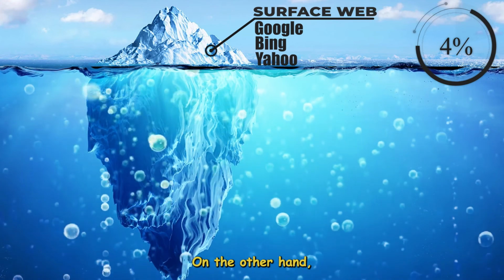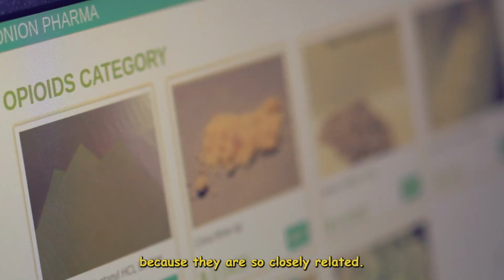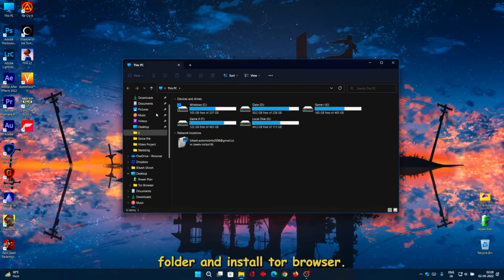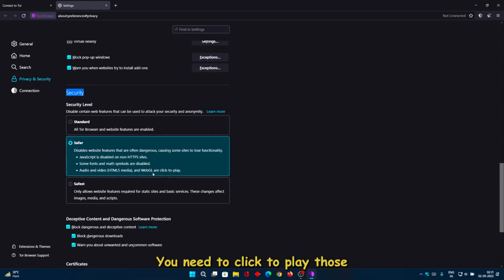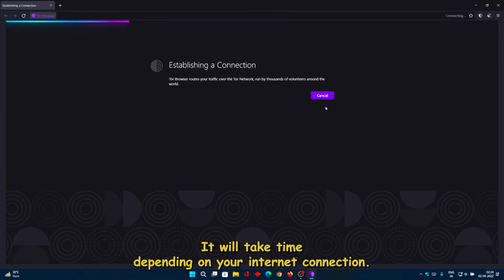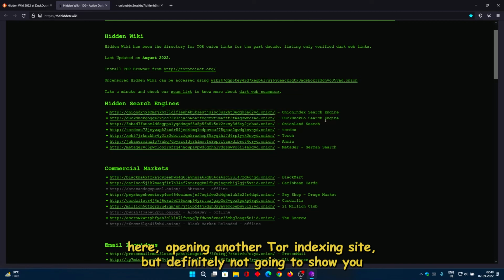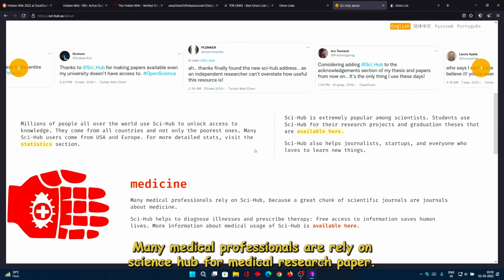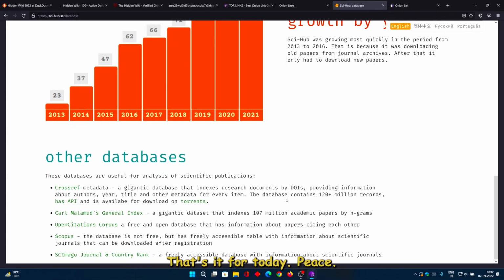The Shocking Reality of Anonymously Surfing the Dark Web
How to Access Securly and Anonymously in 2022. A Detailed Guide on the Deep Web & Dark Web.

In this video I will show you How to Access Securly and Anonymously in 2022 and What are they? Why should you care? And how do they affect your privacy?

The deep web and dark web are two of the most misunderstood and misused terms on the internet.The Deep Web is the part of the internet that is not indexed by search engines. This includes web pages that are password-protected, or pages with content behind paywalls. The Dark Web is a part of the deep web that requires special software to access, such as Tor. The Deep Web and Dark Web are often confused with each other because they are so closely related, but they are two different things. One of the most popular tools for accessing the deep web is Tor and it can be used to access both sections of the internet.